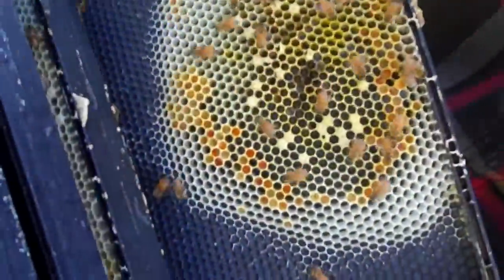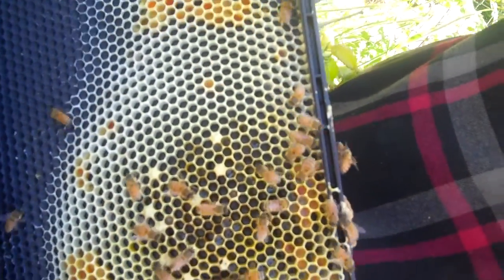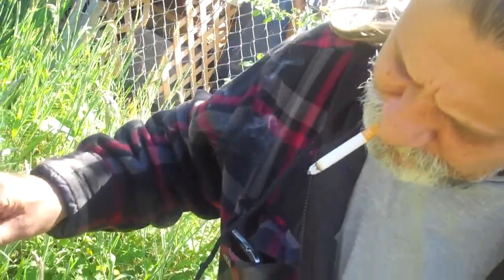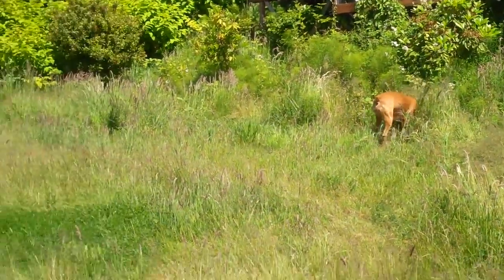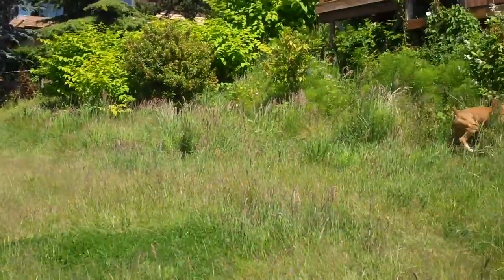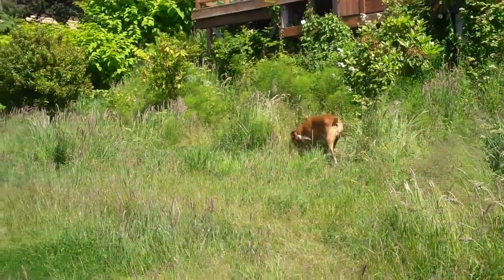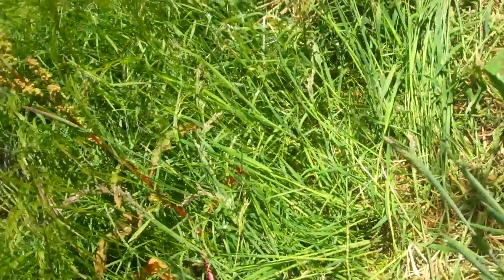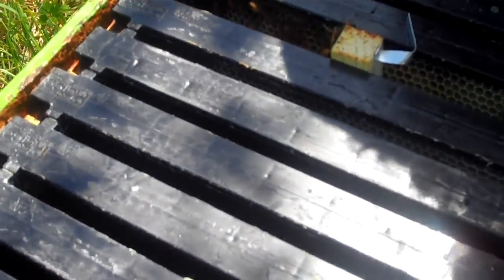JUNE 05, 2015 013